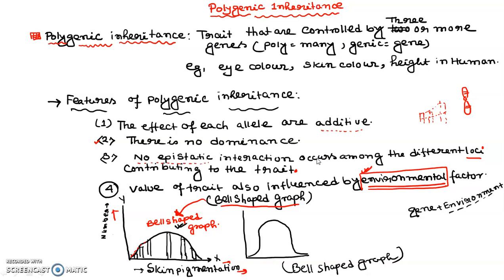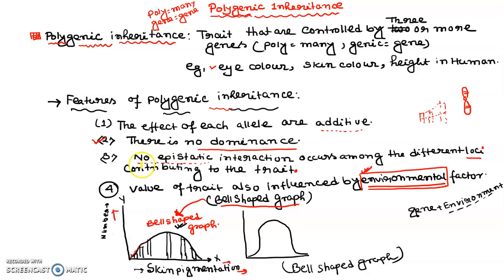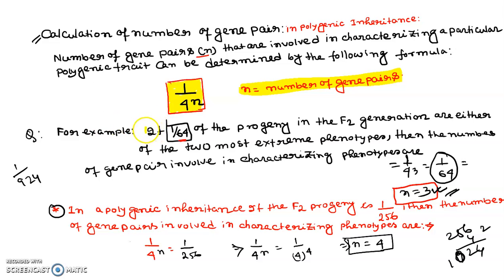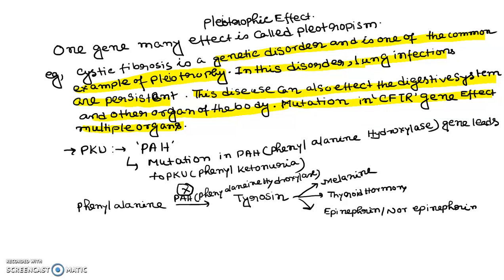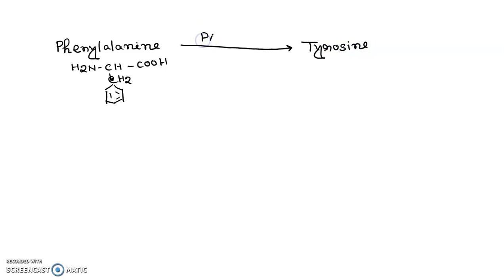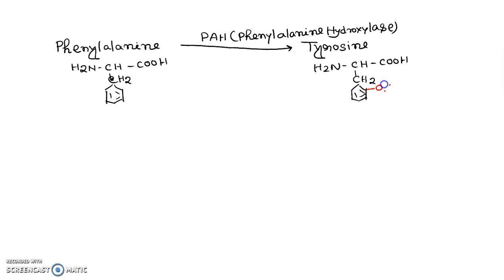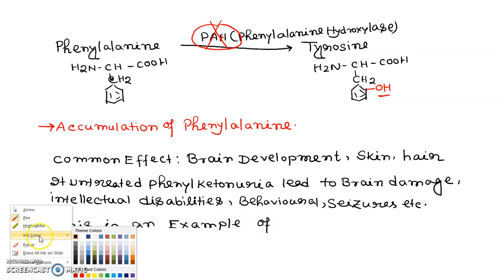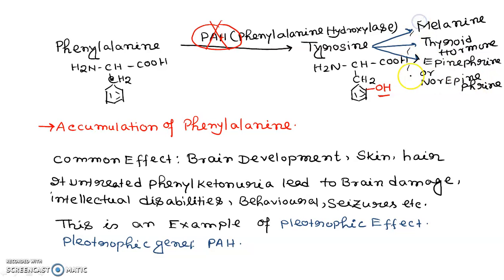POLYGENEIC INHERITANCE AND PLEIOTROPIC EFFECT FOR NEET//PRINCIPLE OF INHERITANCE AND VARIATION//NEET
polygenic inheritance
pleiotropic effect
NEET-2022
NEET